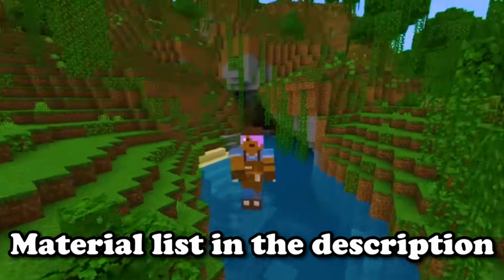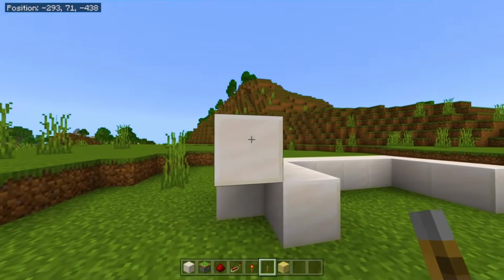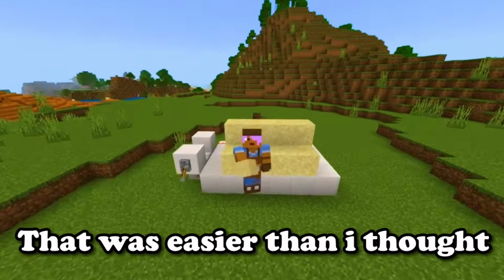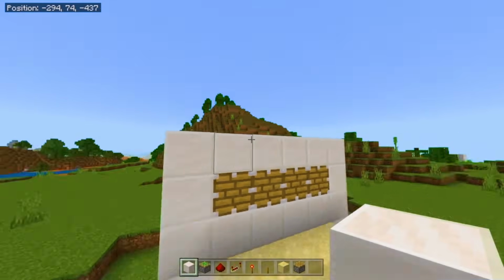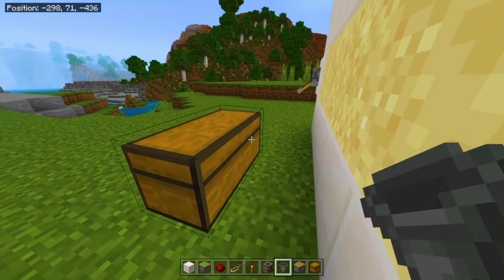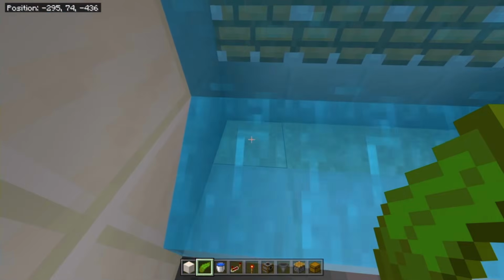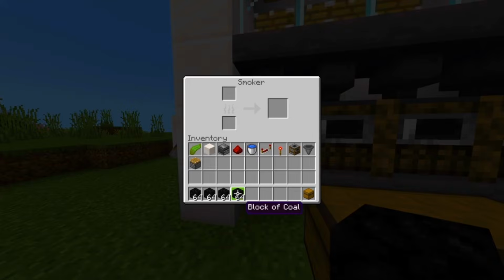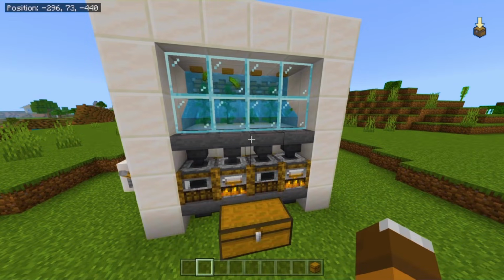BEST XP FARM EVER!! (30 LEVELS IN 10 SECONDS) In Minecraft Bedrock 1.18+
This farm got patched but here is a new XP glitch that works in 1.18.10
Enjoy an have a nice day!

Material list:
- 2 chests
- 8 hoppers
- 4 smokers
- 4 pistons
- 4 sticky pistons
- 2 observers
- 8 sand blocks
- 2 water buckets
- 8 glass panes
- 4 buttons
- 1 lever
- 1 redstone torch
- 1 redstone repeater
- 10 redstone dust
- 4 kelp
- Any building block